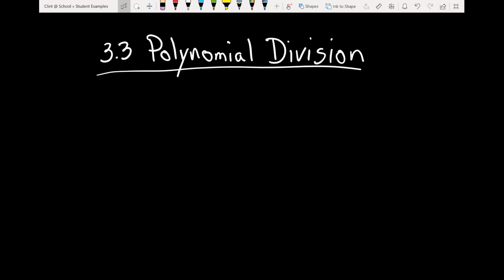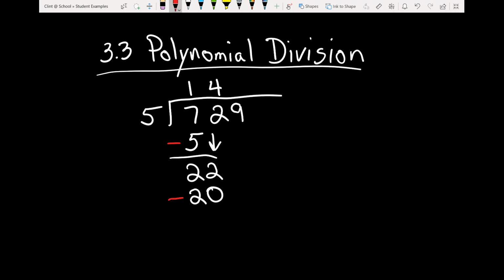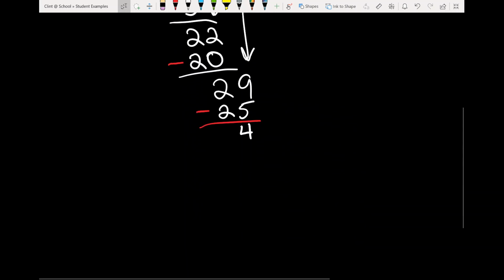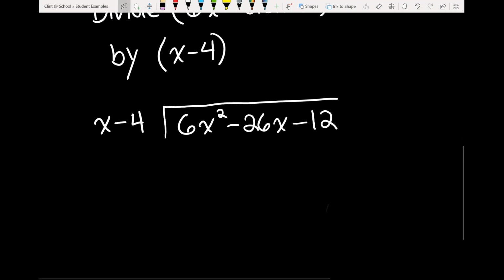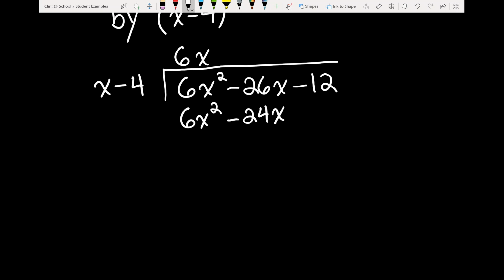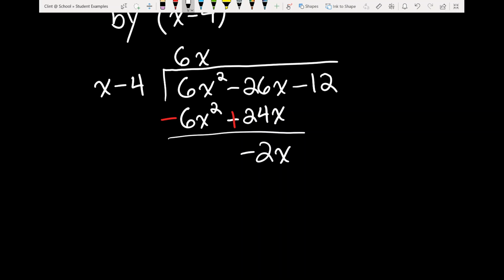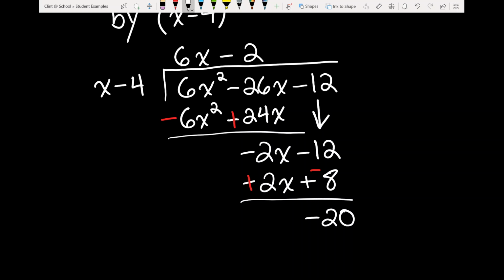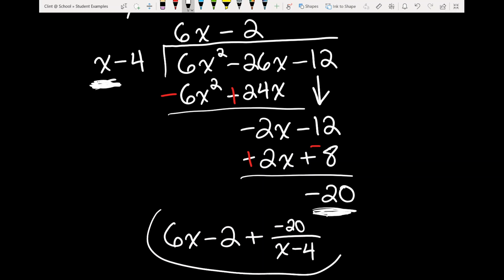112 Polynomial Division Part 1